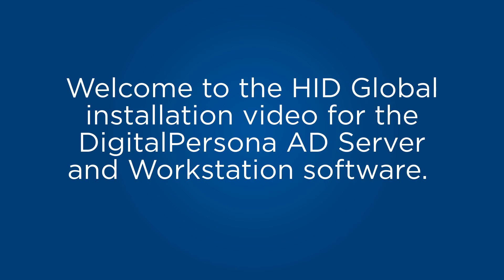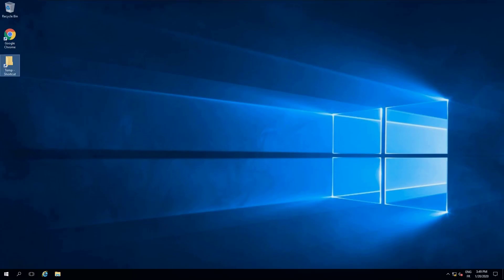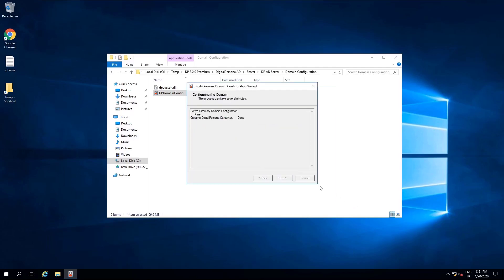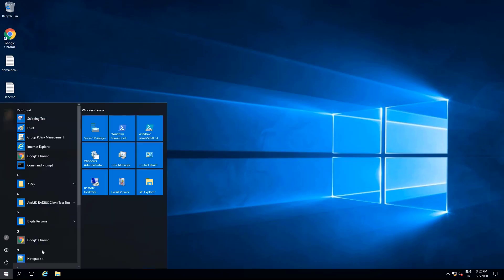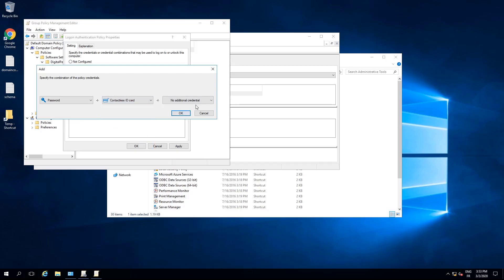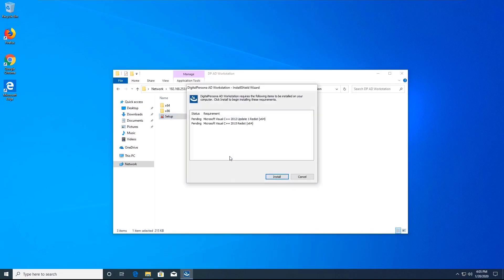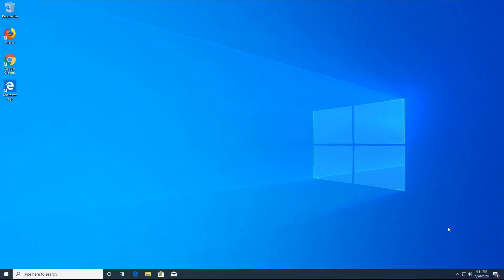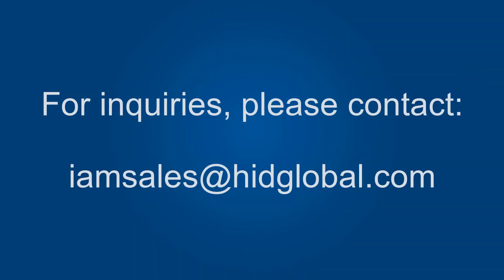HID DigitalPersona AD Server & Workstation Software Installation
This video demonstrates basic installation the HID DigitalPersona AD Server & AD Workstation solution. The HID DigitalPersona AD Server & AD Workstation solution enables you to use the full functionality of the software, including single and multi-factor authentication, in an AD domain environment.

00:07  Video Start
00:35  DigitalPersona Server Installation
01:26  Schema Extension
02:24  Domain Configuration
03:04  DigitalPersona AD Server
03:34  Server Administration Tools
03:59  Group Policy
05:47  DigitalPersona AD Workstation Installation
06:20  Install AD Workstation
07:35  Check System Status
07:35  Credential Enrollment
08:56  Windows Authentication